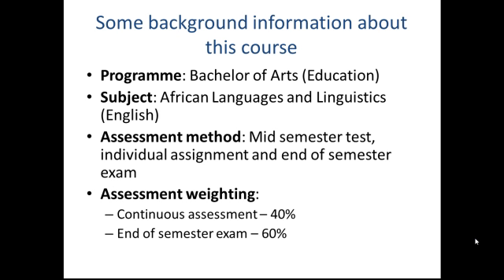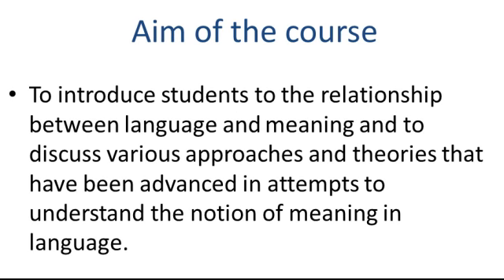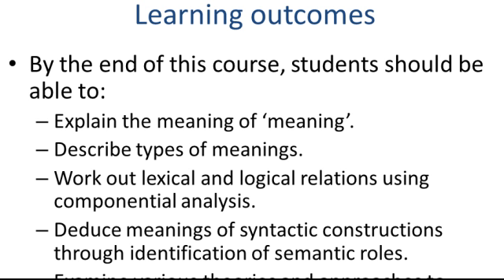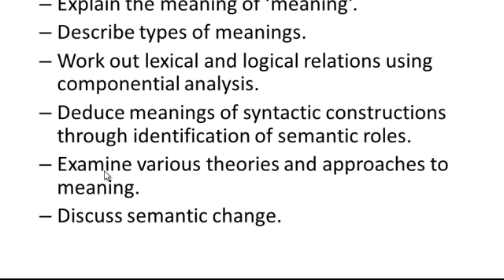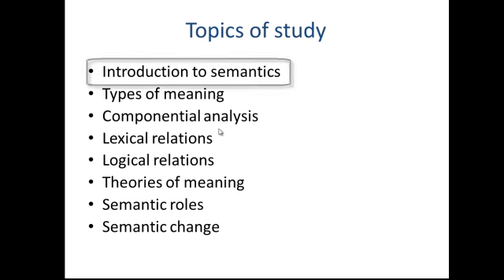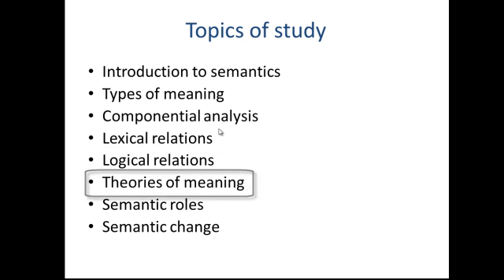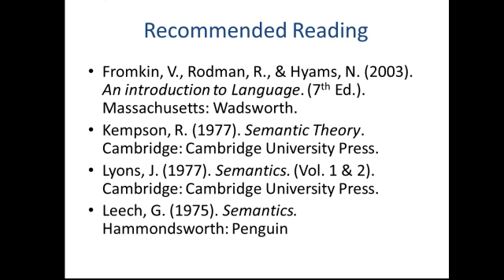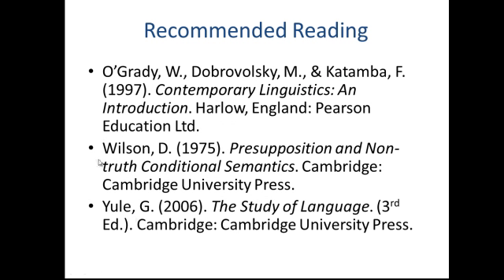een 3504 semantics lesson 1